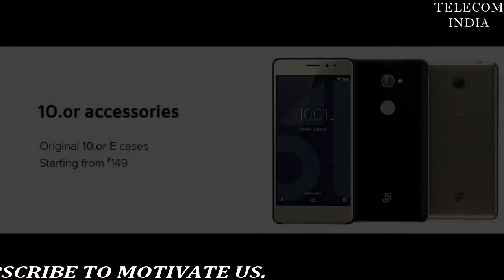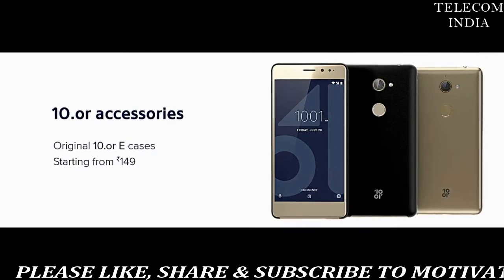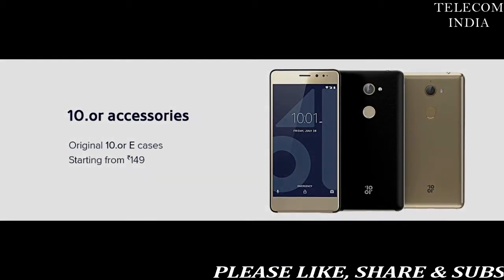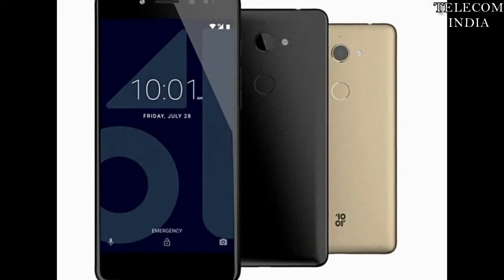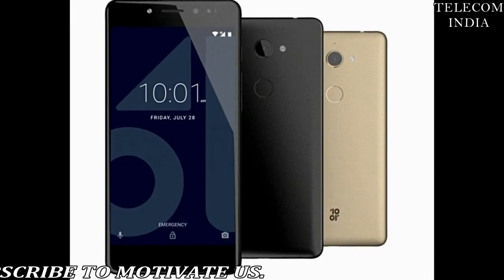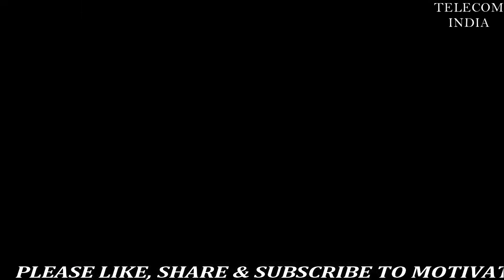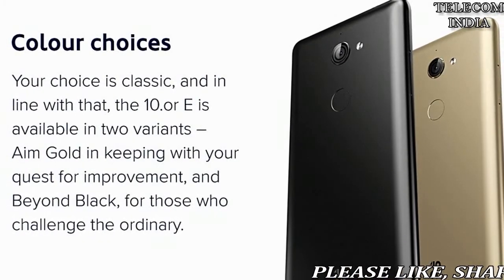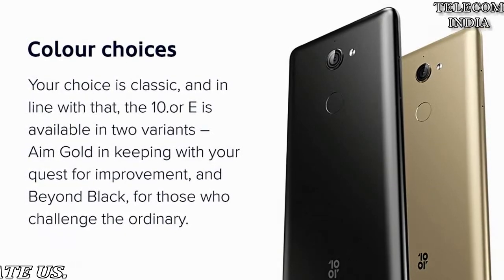10 or G and 10 or E Smartphones Now Available @ ₹ 1000 Discount + 1500 Cashback From Jio On Amazon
Amazon India is offering discounts on 10 or smartphones. While the company is holding an open sale for the 10 or D on January 5, it is now selling the earlier launched 10 or G and 10 or E smartphones at discounted rates. Both the 10 or G and 10 or E smartphones are available at Rupees 1,000 discount, and on top of that, Reliance Jio is offering a Rupees 1,500 cashback on both the smartphones.

10 or Discount Offers on Amazon India

Firstly, let’ speak about the Amazon discount offer on 10.or smartphones. The 10 or E comes in two variants- a 2GB of RAM and 16 GB storage option and a 3GB of RAM and 32 GB storage option. The base variant is priced at Rupees 7,999, and the premium variant costs Rupees 8,999. As part of the sale, the base variant is available at just Rupees 6,999, whereas the premium variant is available for only Rupees 7,999.

Talking about the 10 or G smartphone, it is also available at Rupees 1,000 discount. The 10 or G 32 GB variant is now available at Rupees 9,999, down from the original Rupees 10,999 price tag. And the premium 4GB of RAM and 64 GB model is available at Rupees 11,999, which is also down from the original price of Rupees 12,999.

10 or  Reliance Jio Offer

Now those are the official price drops from Amazon India, but with Reliance Jio’s offer, both the smartphones will be available at even more lower rates. This offer is applicable only for 10.or smartphones purchased between December 21, 2017, and June 30, 2018, and the first recharge on Jio network should be done between January 10, 2018, and June 30, 2018.

So, a customer purchasing 10 or G or 10 or E device between the said time frame will get Rupees 1,500 cashback from Reliance Jio. The cashback is divided into Rupees 100 vouchers every month for 15 months up to performing 15 consecutive recharges on or before August 30, 2019.

That said, Reliance Jio has introduced three new plans, especially for 10 or devices. There are three recharges of Rupees 249, Rupees 299, and Rupees 349 under the offer. The Rupees 249 plan gives 1GB data per day; the Rupees 299 plan offers 1.5GB data per day, and lastly, the Rupees 349 tariff plan provides 2GB data per day. All the three plans are valid for 28 days from the date of recharge.

Upon recharging any of the plan mentioned above, a customer will get Rupees 1,500 cashback on 15th recharge. Having said that, these vouchers will be credited to the customer’s Jio account, meaning he/she can only use them for future recharges. And they will be applicable only on Jio network recharges of Rupees 309 or above. Just one Rupees 100 voucher is applicable per recharge.

This is not a new offer from Reliance Jio as the new entrant recently introduced a similar offer for the Xiaomi Redmi 5A buyers. Never theless, the effective price both the smartphones comes down to Rupees 5,499 for the 10 or E 16 GB variant and Rupees 6,499 for the 10 or E 32 GB variant, Rupees 8,499 for the 10 or G 32 GB variant, and Rupees 10,499 for the 10or G 64 GB variant.